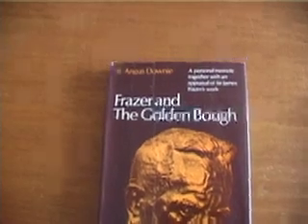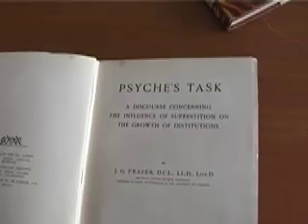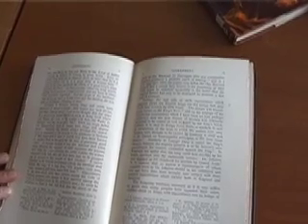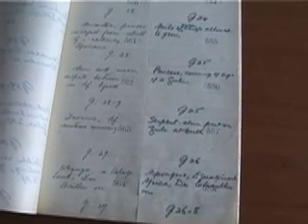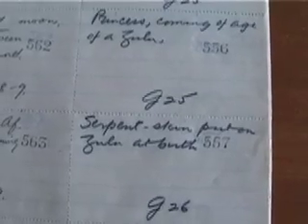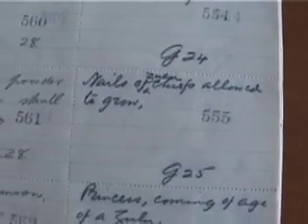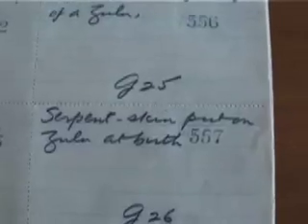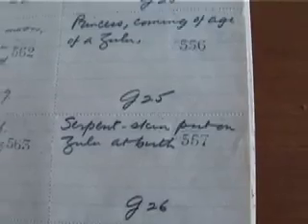Sir James Frazer: indexing for the 'Golden Bough'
A brief film explaining how Frazer indexed books in preparation for writing his anthropological work 'The Golden Bough'. For further discussion of the indexing method and an example, please see 'Topics Database'

All revenues donated to World Oral Literature Project